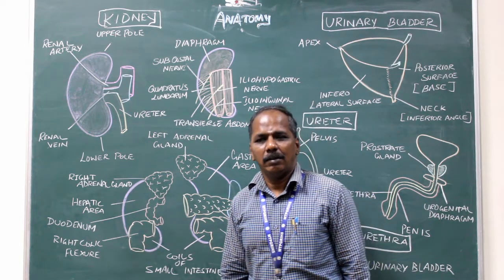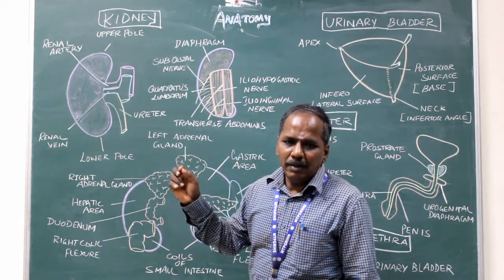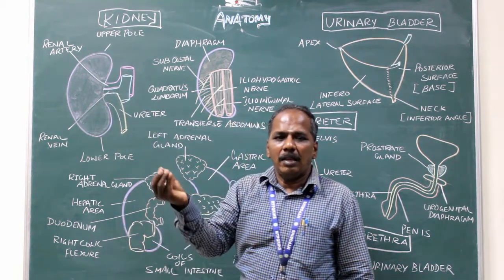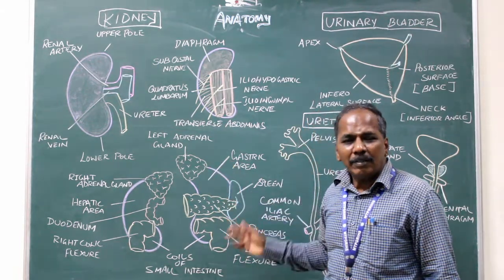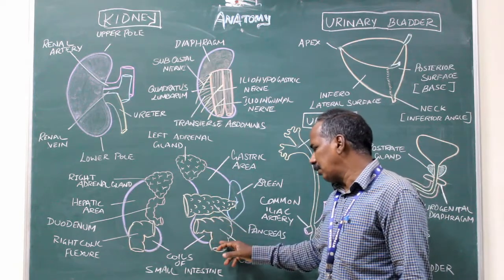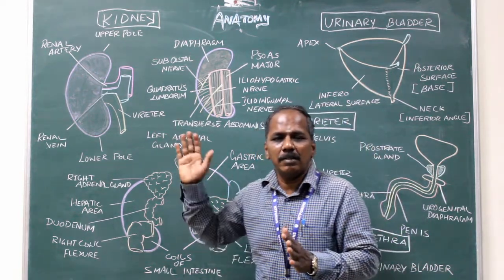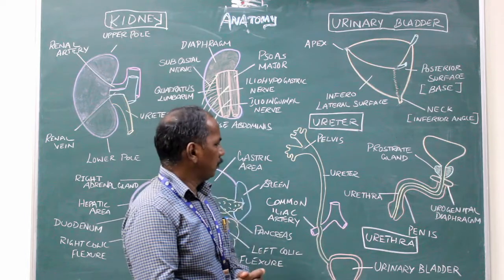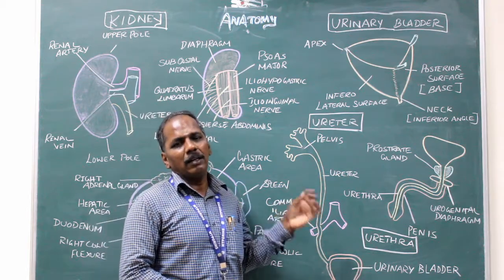Kidney - Anatomy of Kidney and Ureter.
Kidney  - Definition, parts, relations of right & left kidney, Blood & nerve supply, and Ureter.